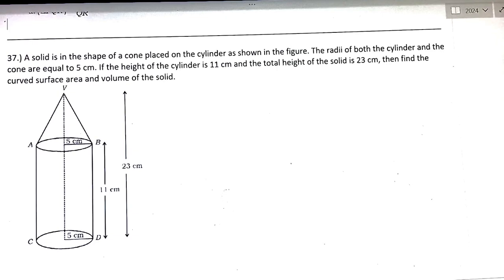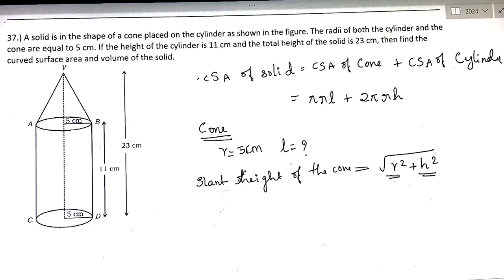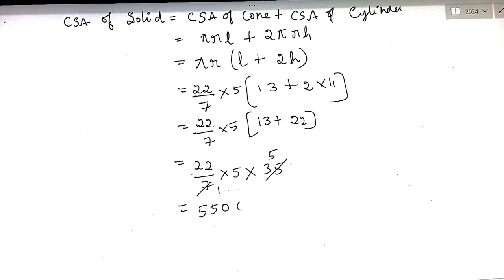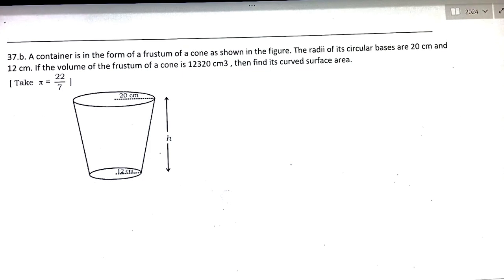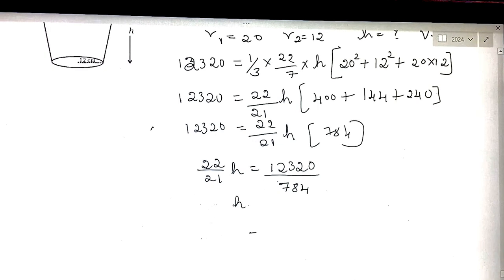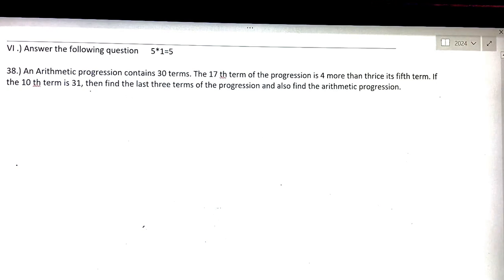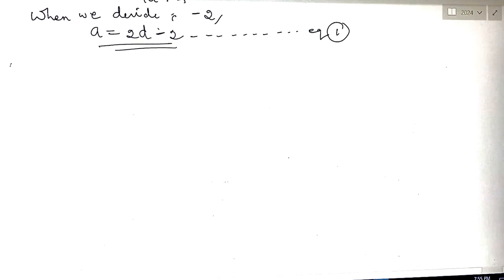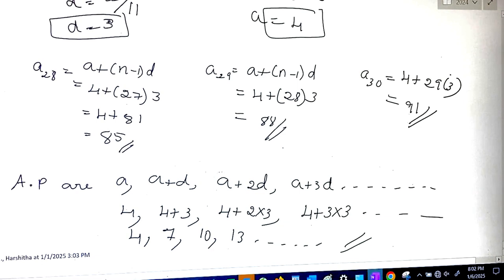SSLC Exam Question paper Solving- Supplementary exam - Part 7